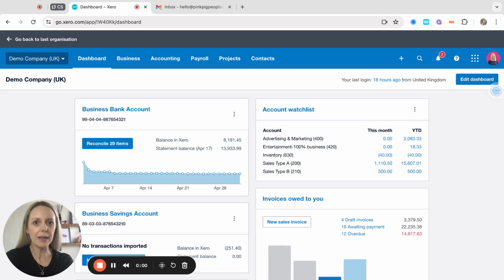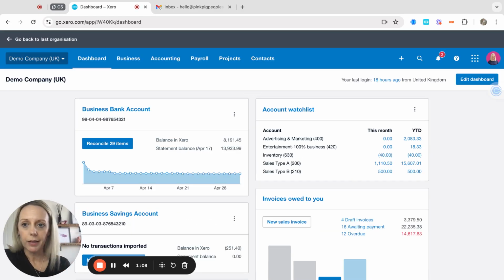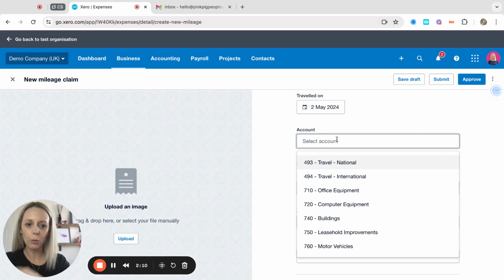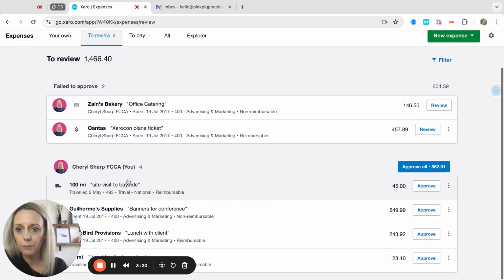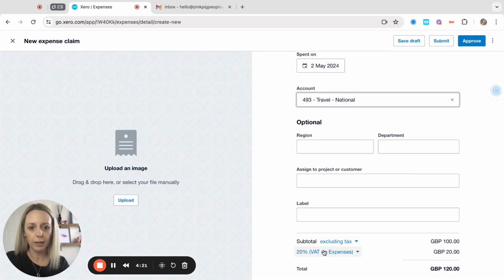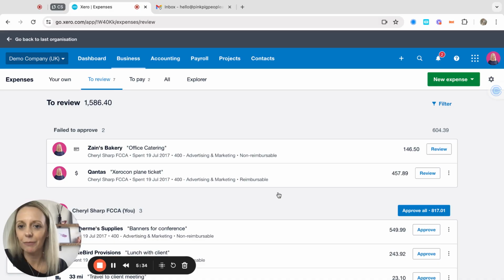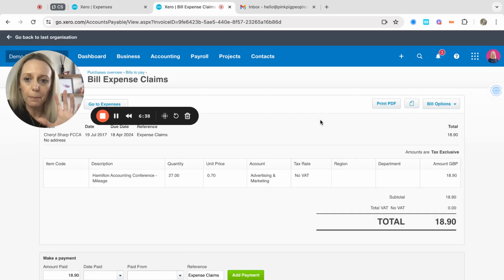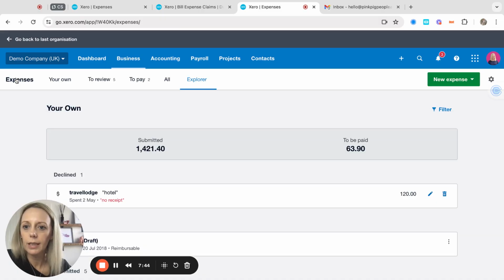SALES & PURCHASES: Expenses | Make Xero Your Hero